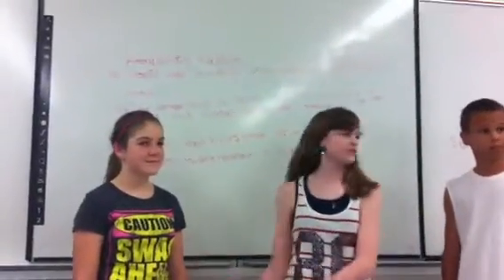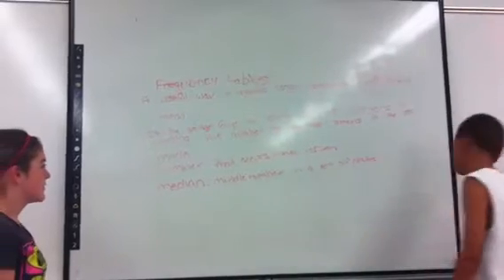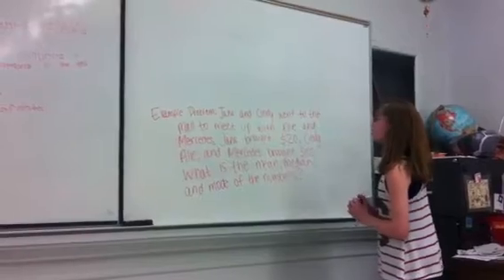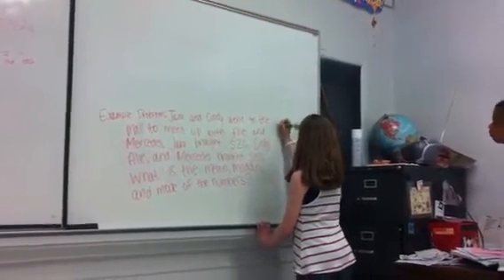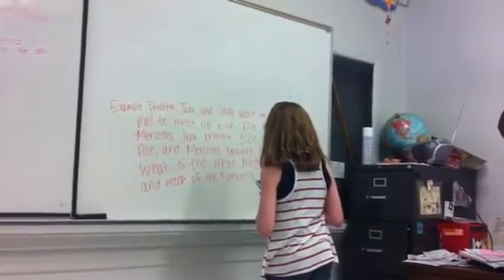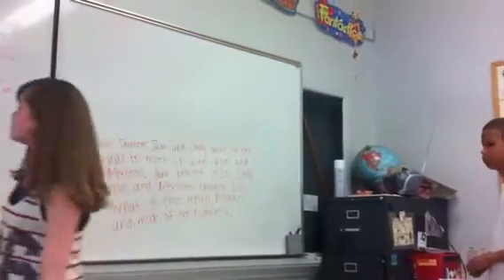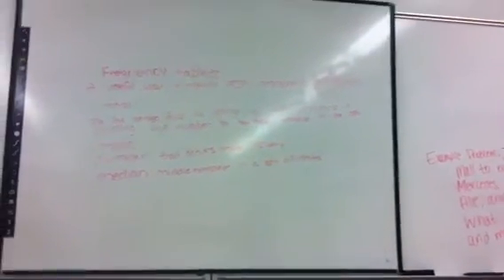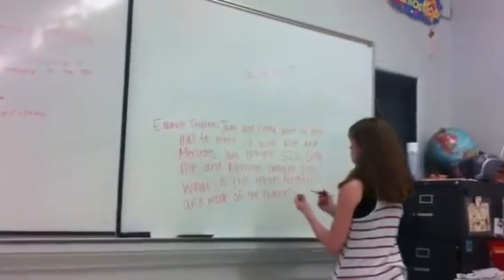Mode,Mean,and Median: Keller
With Ricky,Allie,Mercedes,and Kennden